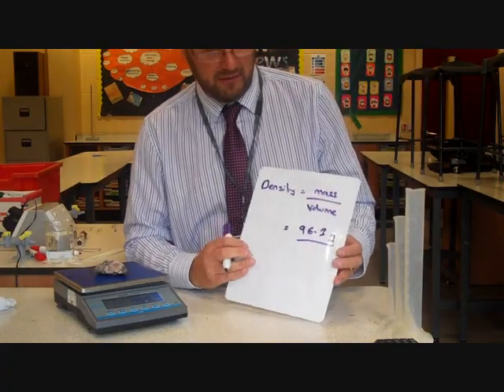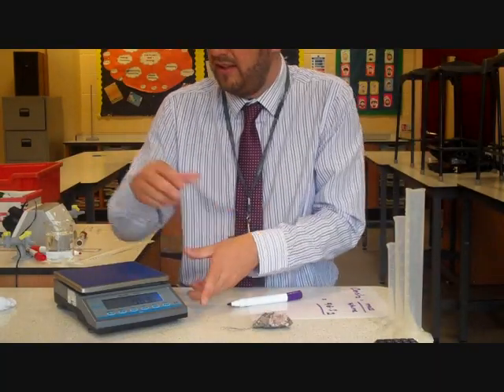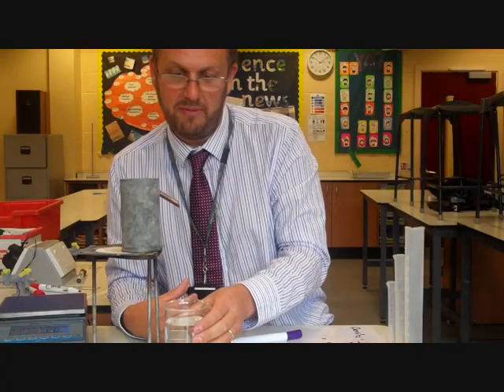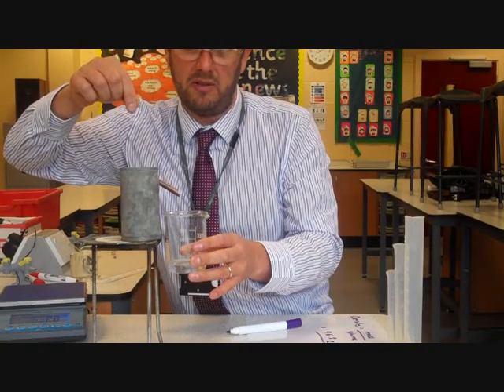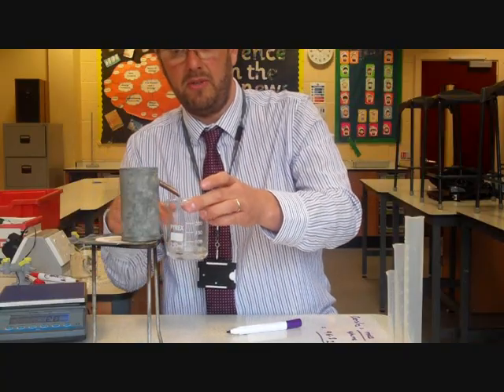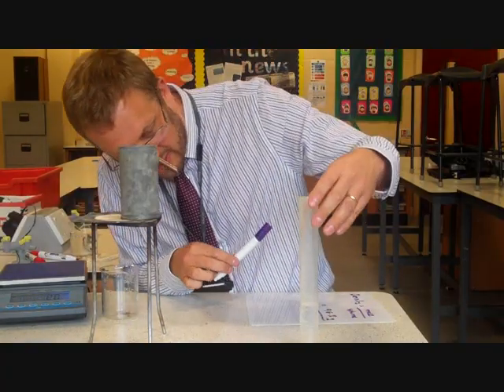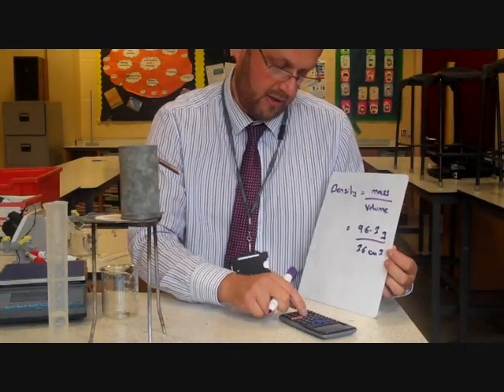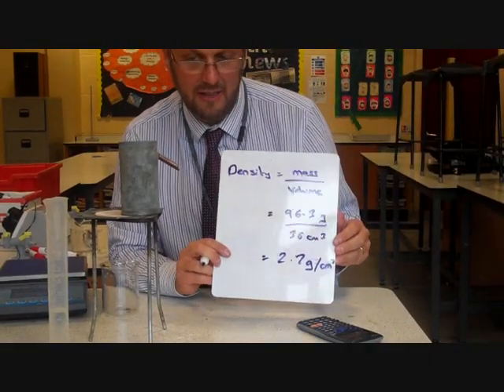AQA GCSE Science Required Practical Density Part 2 Irregular objects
Using a displacement can (Eureka Can) to find the density of irregular objects